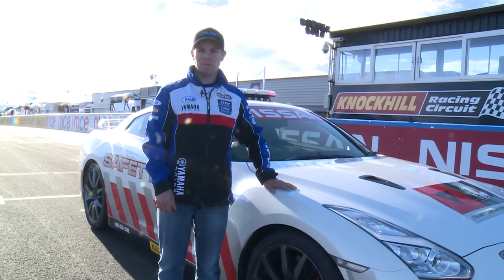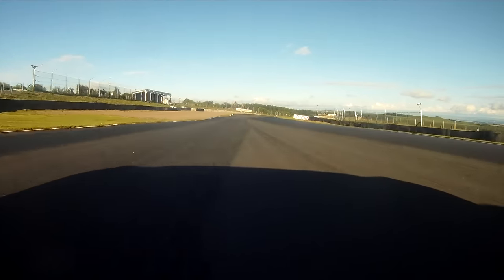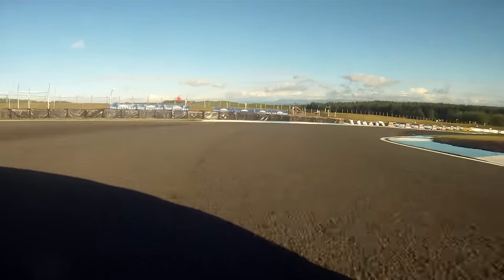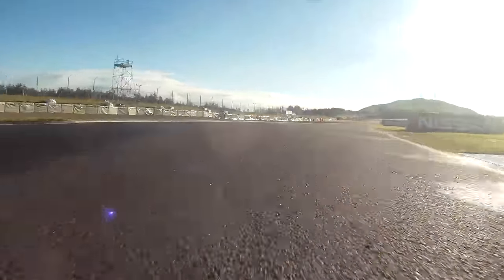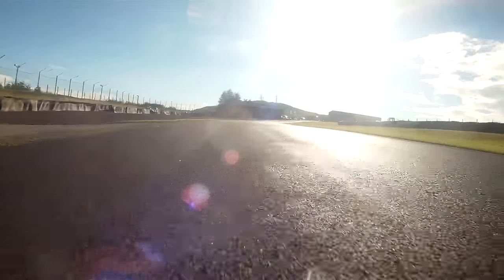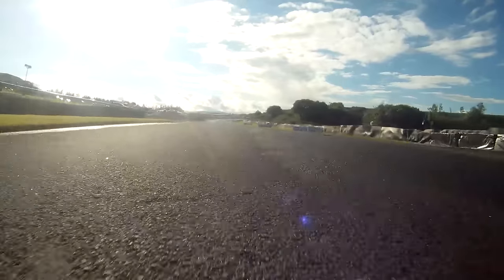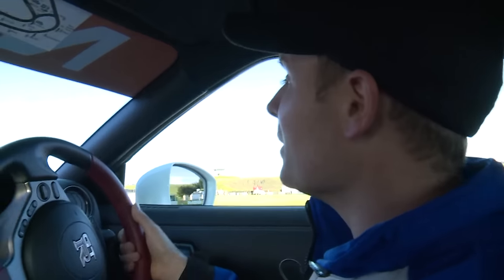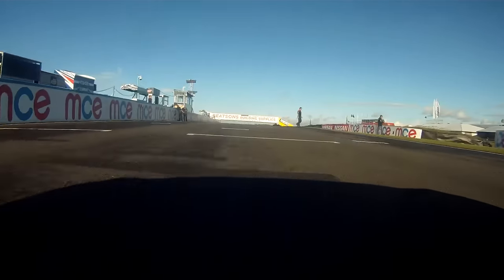A lap of Knockhill with Easton in the Nissan GT-R Safety Car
Fancy a lap of Knockhill Racing Circuit​? Well join Stuart Easton​ as he takes a lap of his home track in the Nissan​ GT-R Safety Car